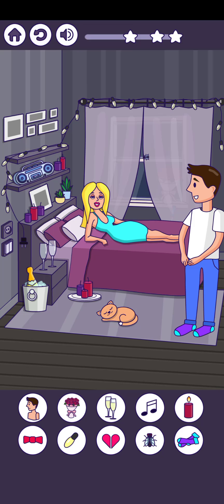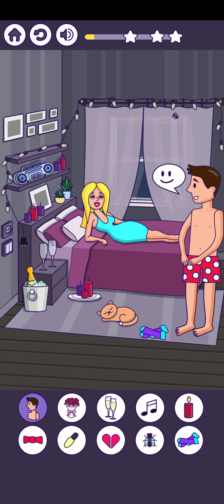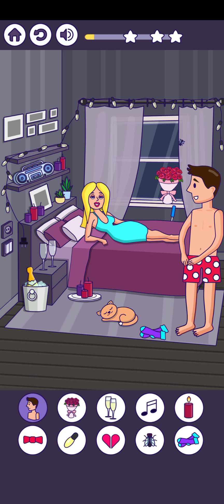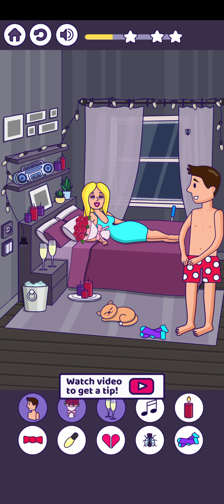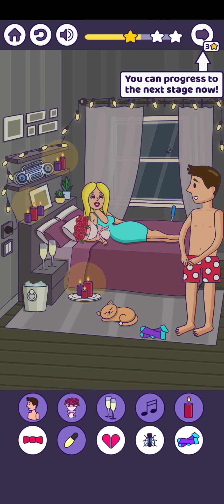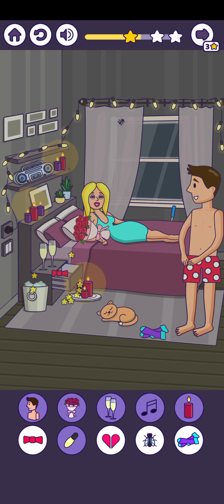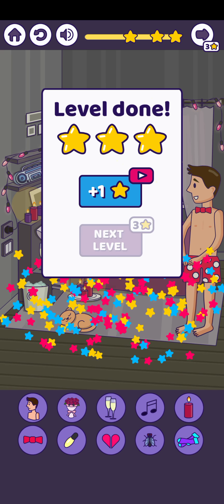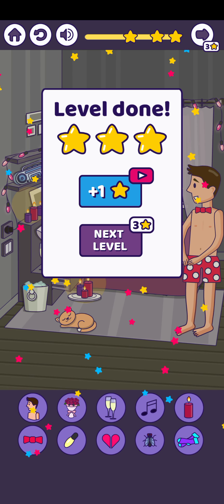Brain Puzzle Adventure Level 6 Date all answers hints clues Walkthrough